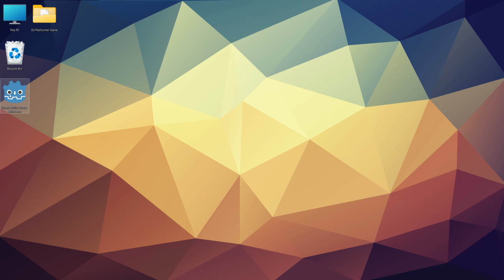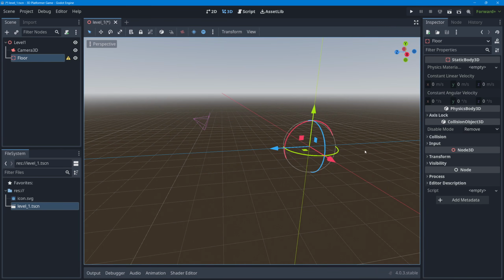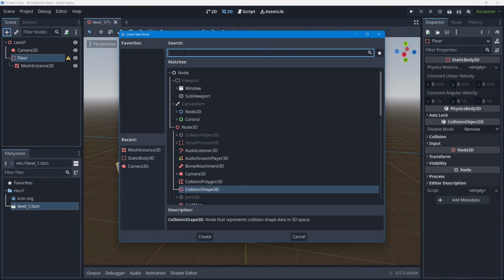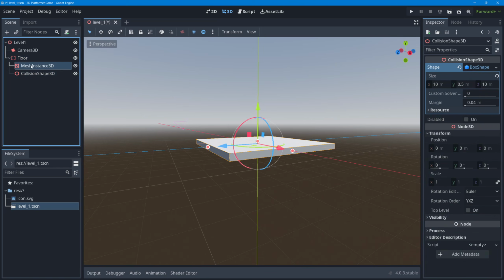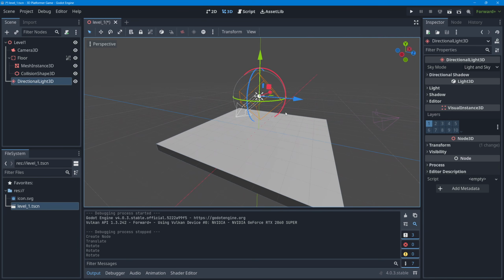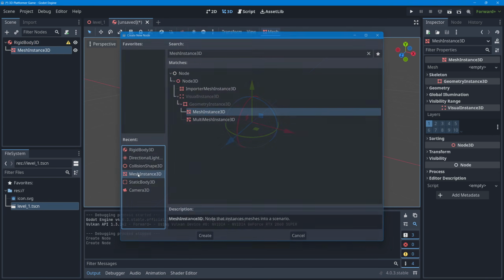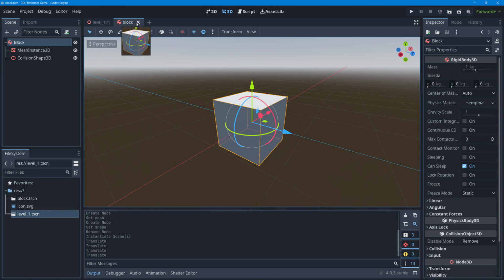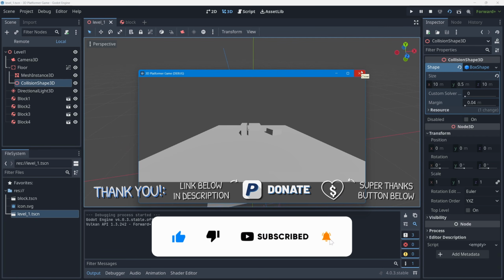Godot 4 3D Platformer Lesson #2: Solid Objects & Physics Simulation!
In this Godot 4 Lesson I cover the basics of Adding Simple Solid Objects (a Floor, and Blocks), Creating Reusable Objects that can be instanced, and running a Physics Simulation (to make the blocks fall and tumble in-game) in the game. Here are the video chapter timecode links:

- 0:00 - Video Intro
- 0:07 - Lesson Outline (what's in this lesson)
- 0:47 - Opening & Importing a Project into the Project Manager
- 1:54 - Creating a Floor using 3 Nodes (Static Body 3D / Mesh Instance / Collision Shape 3D)
- 12:27 - Grouping Nodes of an Object Together
- 14:19 - Disabling Editor Environment & Lighting
- 14:48 - Adding a 3D Light Object / Node
- 16:37 - Creating a Reusable Block Object as its own scene.
- 22:05 - Adding Block Instances to the Game Level Scene
- 26:03 - Recap / Summary
- 26:56 - Changing / Updating All Block Instances
- 27:32 - Wrap-Up & Outro

*note: In this video I use Godot 4.0.1